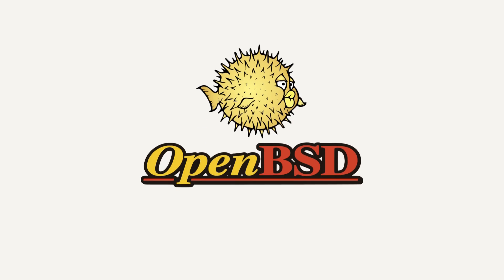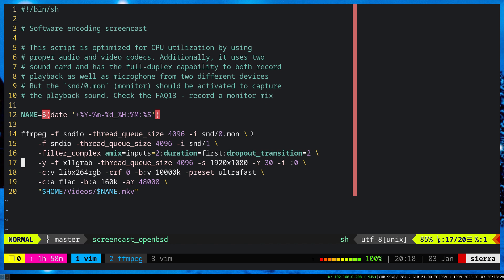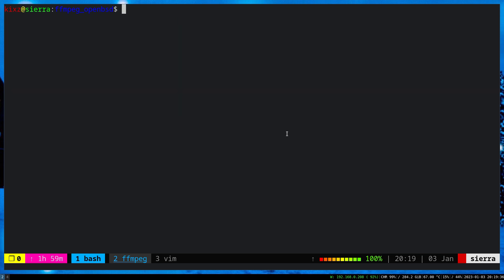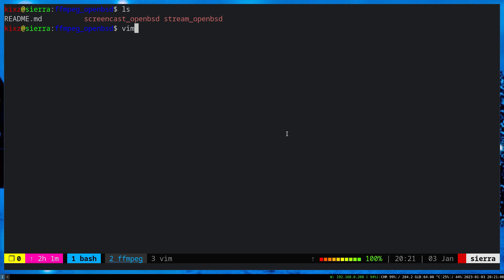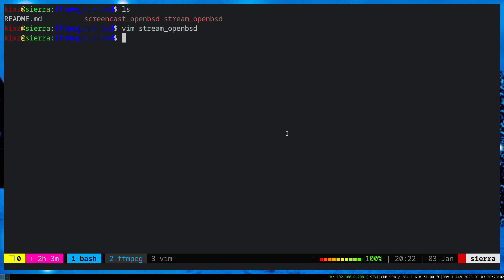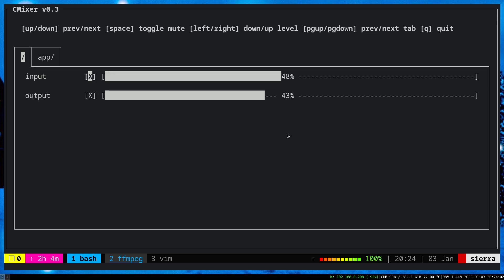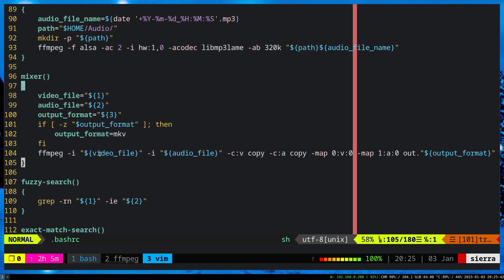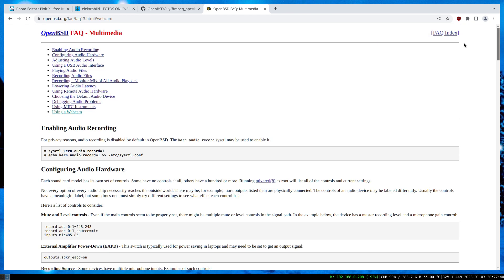How do I produce YouTube content and do live stream on OpenBSD?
OBS is not supported on OpenBSD. The only option is FFmpeg. It is a powerful tool. You can do many things with it, including screencasting, mixing, live streaming, and so on.

You can find my FFmpeg screen casting and live-streaming scripts